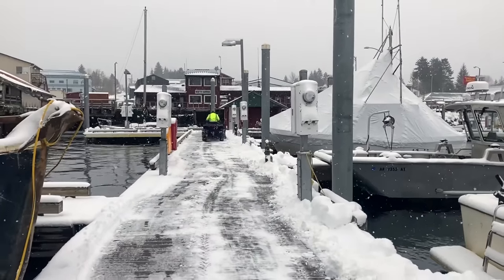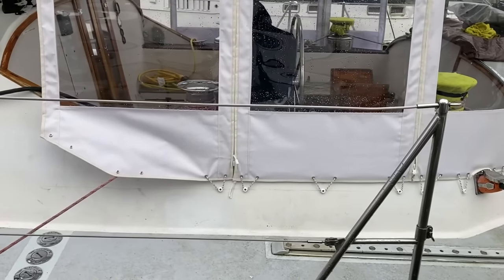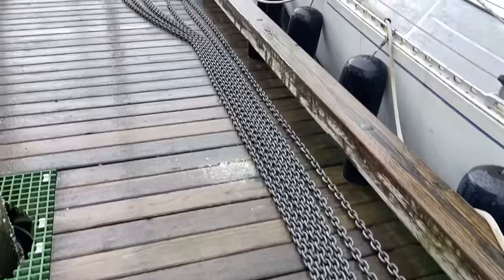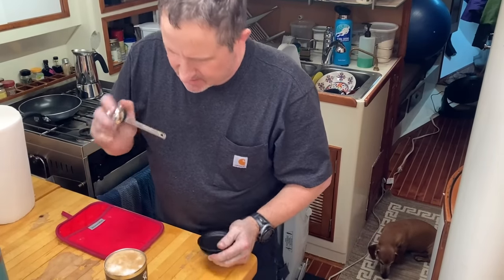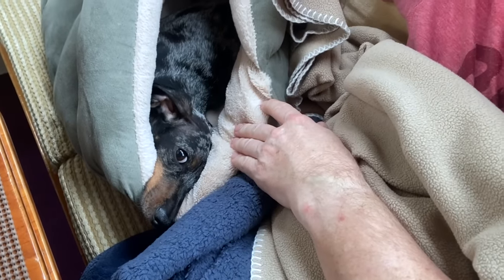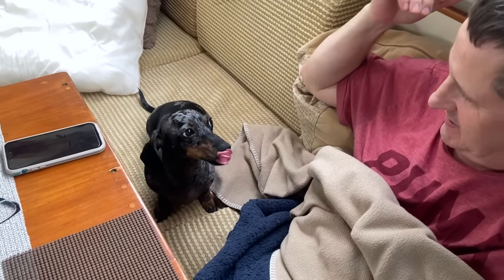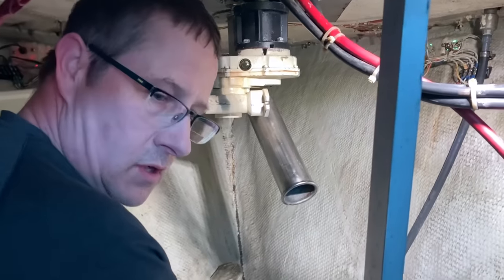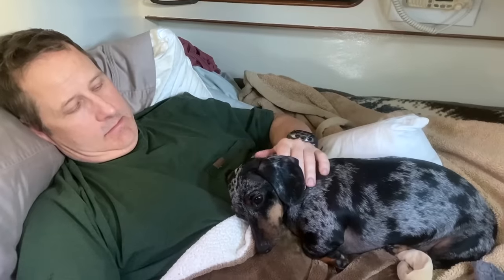Winter is not over - Quick Snow Storm Season 2 Ep 2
Waiting out winter weather.  Snow storms - Stuck on the dock
"Finally prepping the boat for our 1st trip of the year" We keep getting delayed due to snow and stormy winter weather so while we wait we get our Covid vaccines, we plan for all the work that needs to be done before we leave the dock for our first trip out. More boat cleaning, laundry, town walks, boat dock living, lots of coffee, home schooling, and trying to stay warm.  We get the boat cover off finally and are able to start doing our bigger projects.  We have the a diver check on our boat and change out our zincs.  The Bimini is almost done and we have someone working on our dingy davitt.  We get a chance to mark the chain and do maintenance on the windlass and install our new chain.

- Red Lights (Instrumental Version) by Lvly
- Positano by Ran the Man
- Muddy Waters by Gavin Luke
- Cooper's Island by Martin Klem

Monday Night Paper Weights - Tony
- DH 4 - 9_23_22 by MNPW

Under products search for:  Iridium GO!® Complete Package (The monthly subscription gave us a more detailed weather forecast which we heavily relied on during travel and storm season).
Raymarine Axiom 9-9" MFD Chartplotter.
Raymarine Axiom 12 Fish Finder with Built in GPS, WiFi.
Navionics 010-C1366-30+ Naus001l U.s. & Coastal Canada.
ACR ResQLink - Buoyant Personal Locator Beacon with GPS.
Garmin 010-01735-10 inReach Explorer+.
Standard Horizon HX210 6W Floating Handheld Marine VHF.
Midland 50 Channel GMRS Two-Way Radio.
VOYOCHT Boat Fenders 4 Pack 10 x 28 Inches.
Clothing & Safety:
Mustang Survival Corp Inflatable PFD, HIT with Harness.
Helly-Hansen Mens Pier Sailing Jacket
NAVIS MARINE Offshore Sailing Jacket & Bib Pants Combo Set.
Grundens Men’s Full Share Bib | Waterproof, Breathable.
Grundens Men’s Neptune Commercial Fishing Jacket.
MERIWOOL Mens Base Layer - 100% Merino Wool.
MERIWOOL Mens Base Layer Thermal Pants.
2 Personal Defense Bear Sprays w/Holsters 12VHP.
Venture Wipes Large Body Cleansing Wipes.
Camera and video gear:
Panasonic LUMIX FZ300 Long Zoom Digital Camera.
Canon VIXIA HF G70 Camcorder.
GoPro Hero7 Black — Waterproof Action Camera.
Canon PowerShot Digital Camera [G7 X Mark II] with Wi-Fi.
Helpful cooking tools:
Instant Pot Duo Plus 9-in-1 Electric Pressure Cooker 6 Quart.
French Press Double Insulated Coffee Maker.
Bialetti - Moka Express: Iconic Stovetop Espresso Maker.
Supreme By Bustelo Espresso Style Dark Roast Ground Coffee.
Bialetti French Press Coffee Maker, 3 Cup.
Apps we use:
Audible: audiobooks, podcasts & audio stories.
Prime Video.
Apple iPad (9th Generation):Wi-Fi + 4G LTE Cellular.
Apple 2023 MacBook Pro Laptop.
Apple 2020 MacBook Air Laptop.